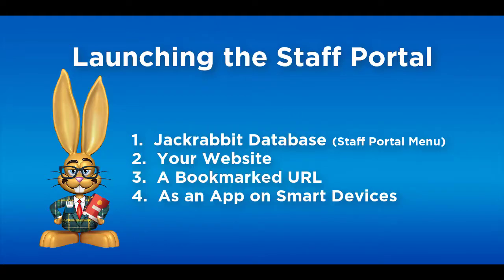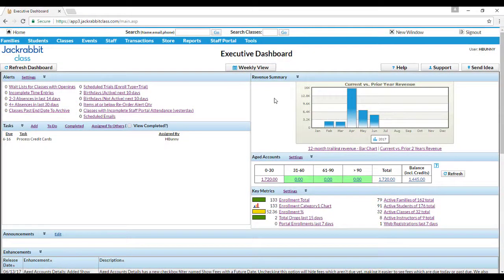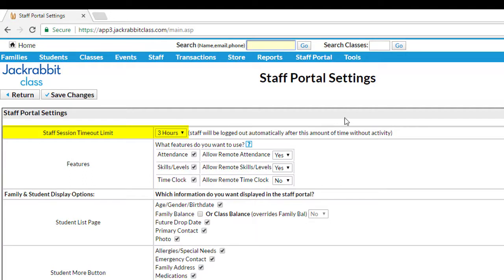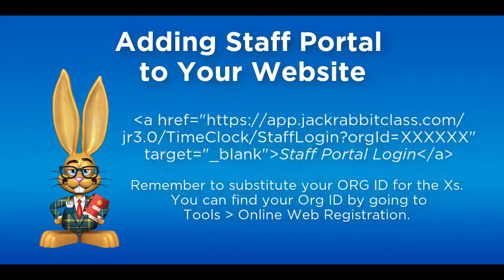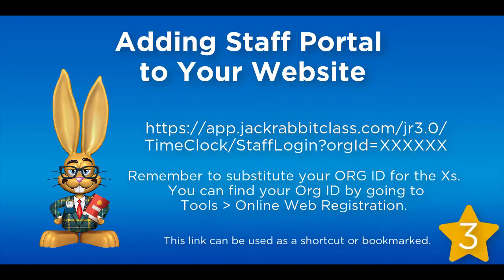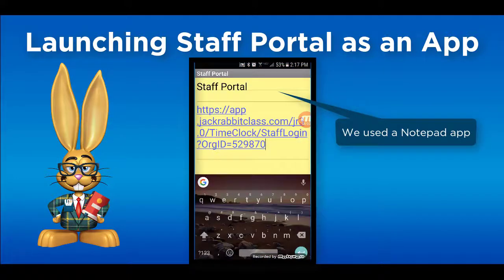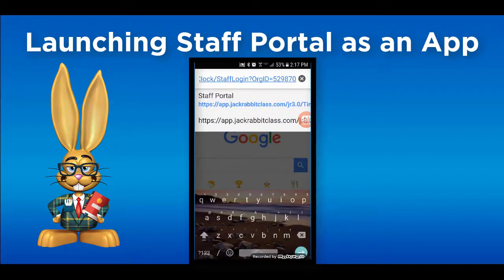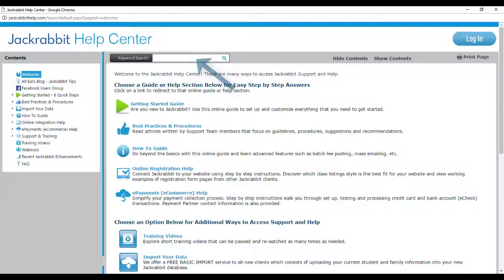Launching the Staff Portal Remotely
Learn how to launch the Staff Portal Remotely:  from a website, as a bookmarked url, and even as an app on your smart device!

Table of Contents:

00:00 - Introduction
00:27 - Set up to Launch Remotely
00:58 - Launch Staff Portal from Your Website
01:20 - Using a Hard Coded Web Builder
01:38 - Adding Staff Portal to Your Website
01:43 - Launching Staff Portal as an App